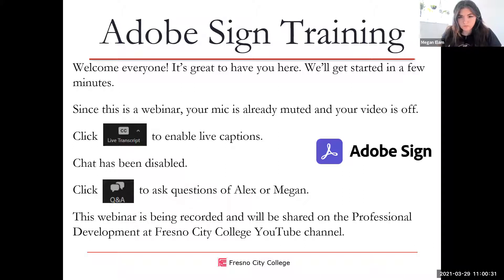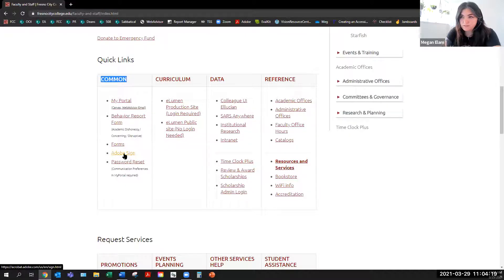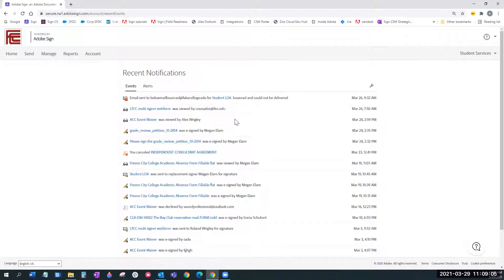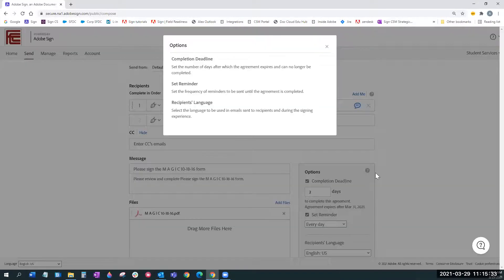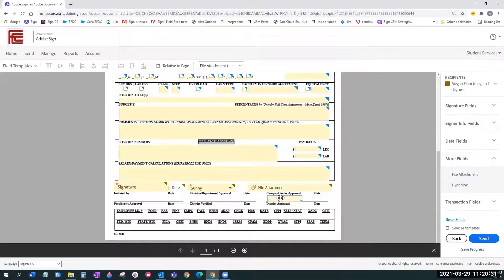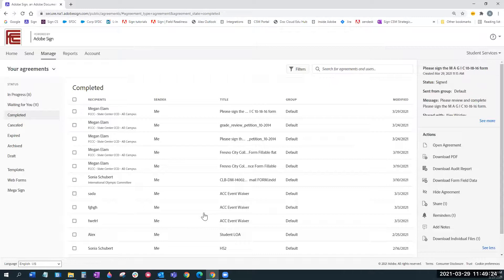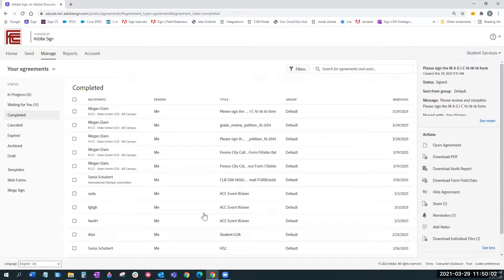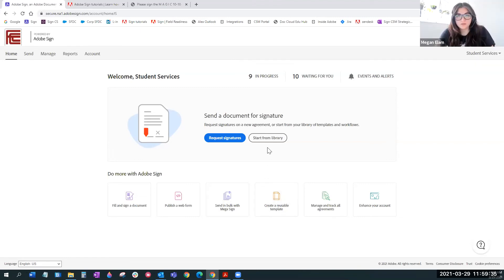Adobe Sign Training - Academic Magic Form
Learn the basics of how to send and manage documents in Adobe Sign. Adobe Sign is a cloud-based, enterprise-class e-signature service that lets you replace paper and ink signature processes with fully automated electronic signature workflows.

This one-hour training covers the best way for Fresno City College employees to access Adobe Sign, the Adobe Sign dashboard, sending a form for signature, managing outstanding items, and reporting functions.

This training features the SCCCD Academic Magic Form and is recommended for Fresno City College classified professionals and administrators.